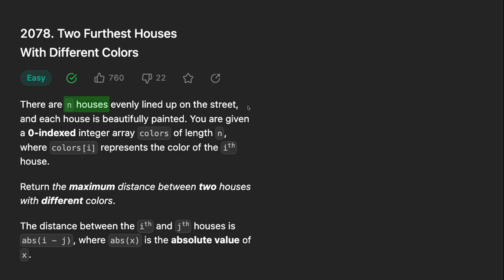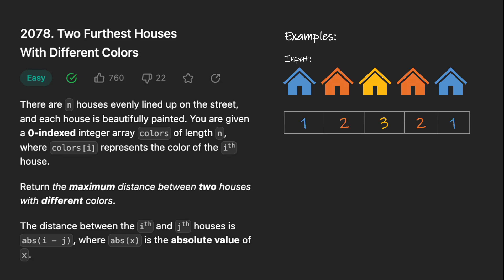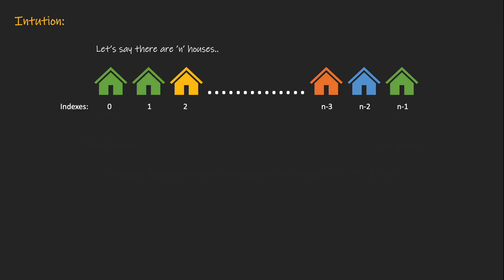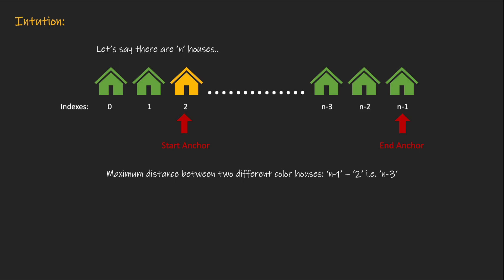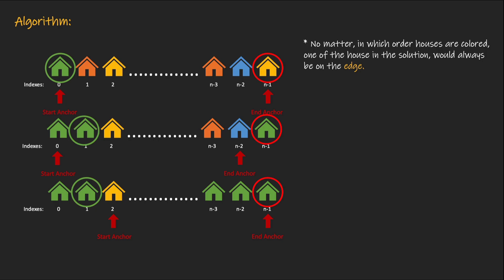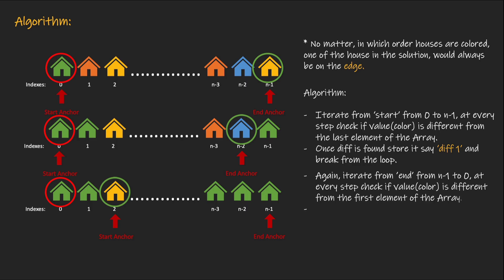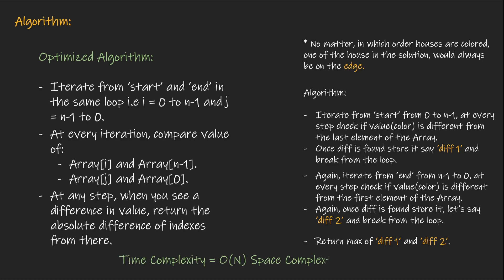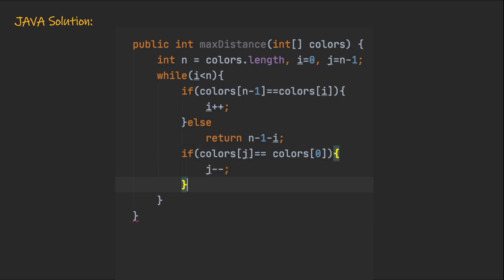LeetCode #2078 Two Furthest Houses With Different Colors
LeetCode problem solving series
#2078 Two Furthest Houses With Different Colors